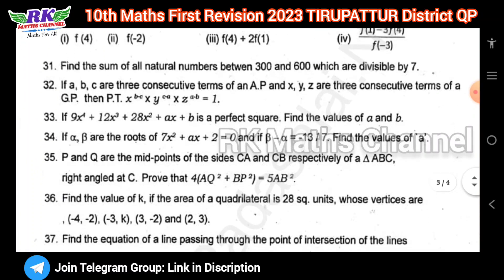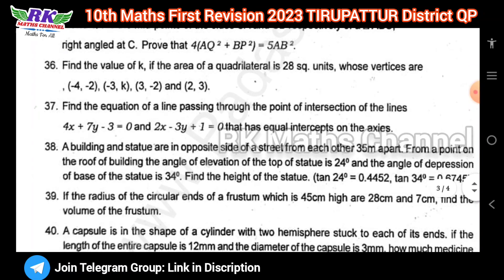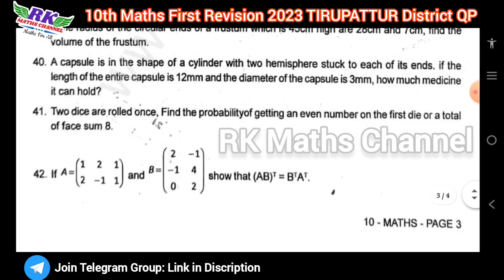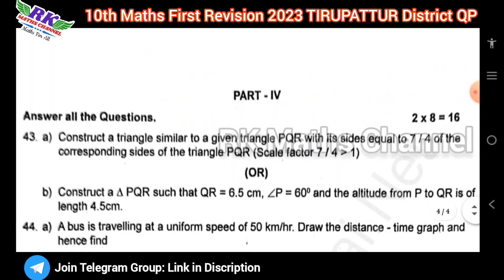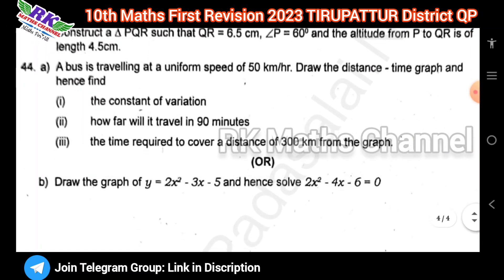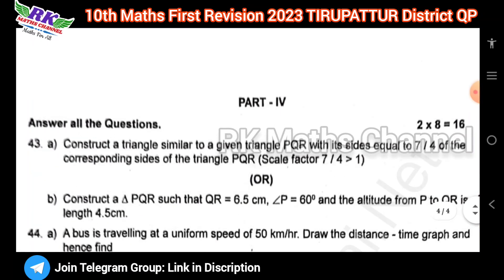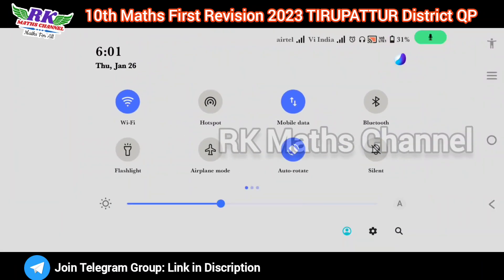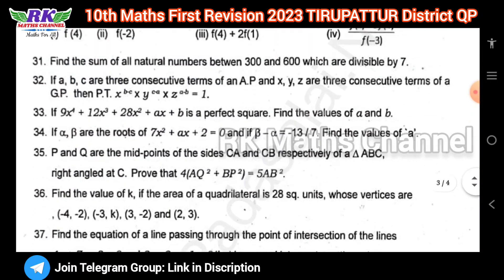TN 10th Maths|First Revision Exam 2023|TIRUPATTUR District Question Paper 2023|Eng Medium